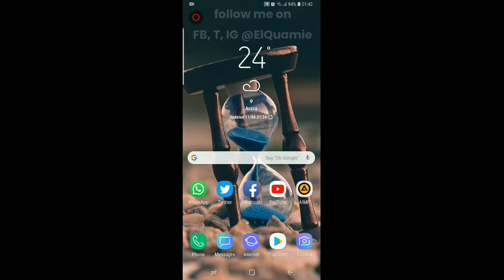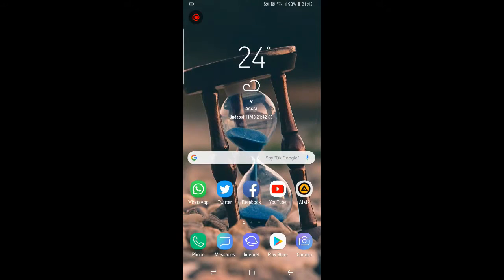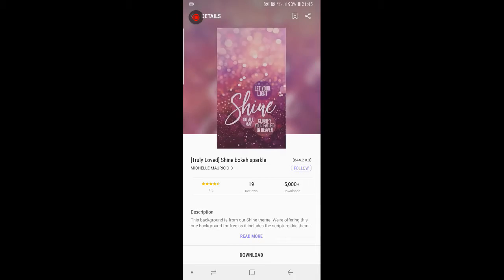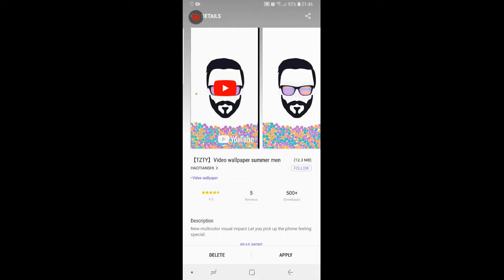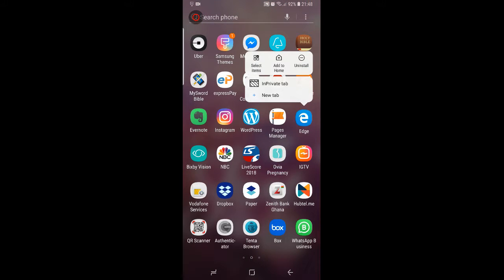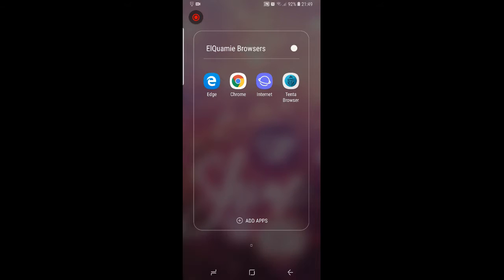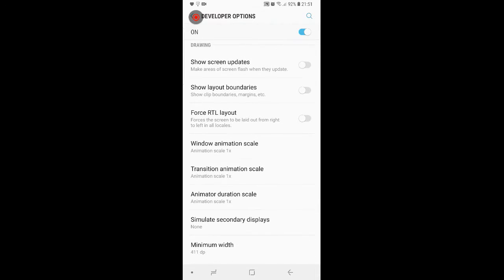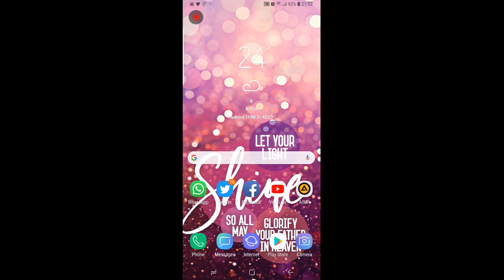Maximize your Samsung Galaxy S9/S9+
Learn easy tips and tricks on how to maximize your Samsung Galaxy S9/S9+ with ElQuamie.